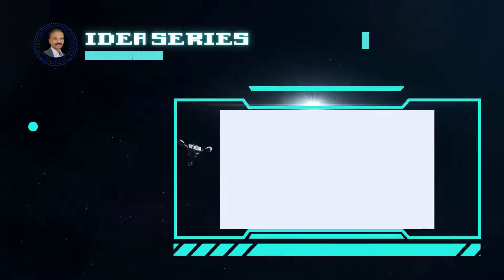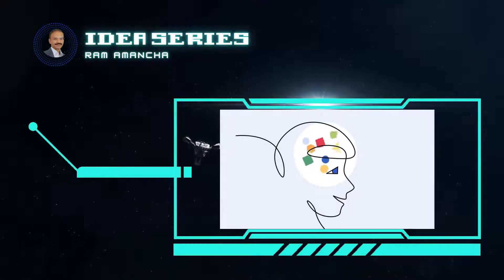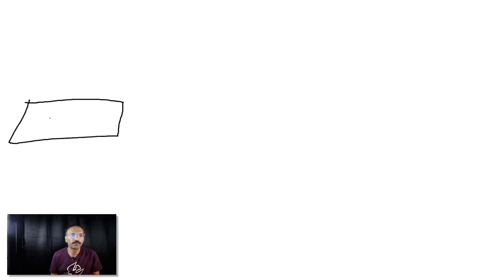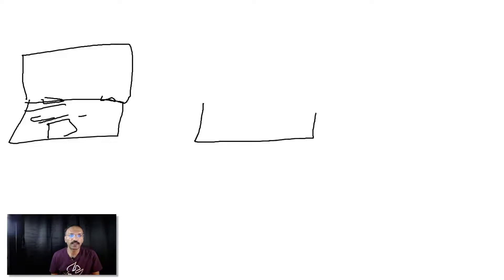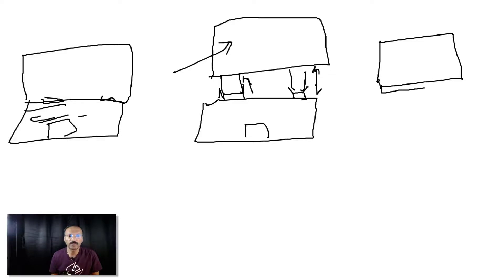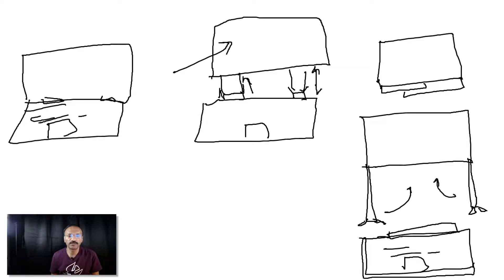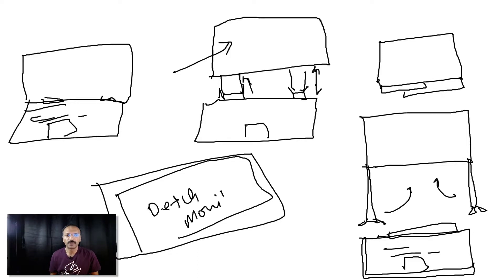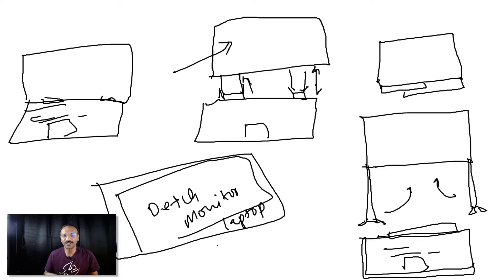detachable monitor laptop idea | Idea series | 005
detachable monitor laptop idea
laptop with detachable monitor
backpain, neckpain solution when using laptop